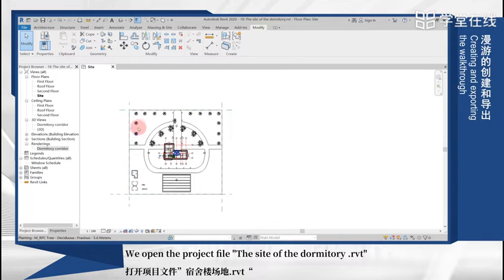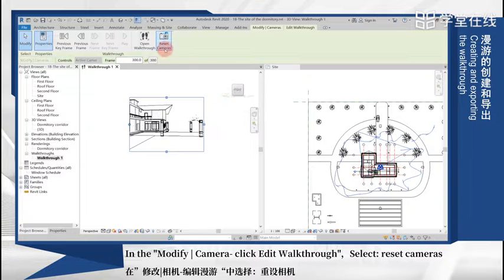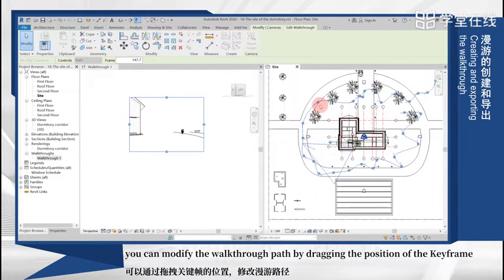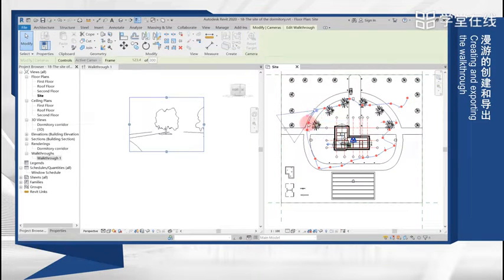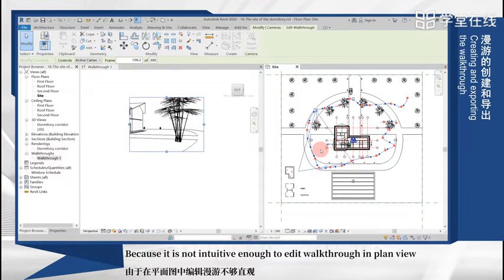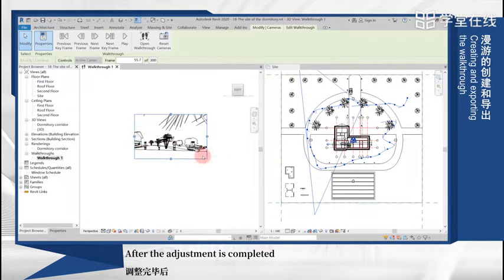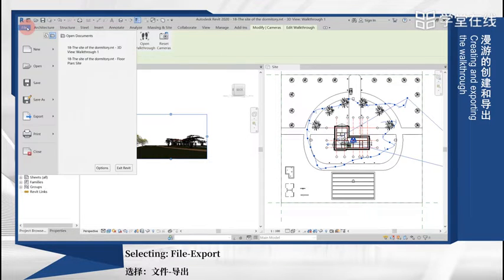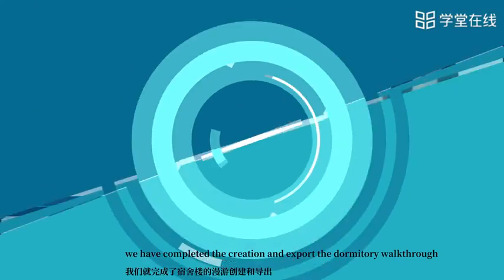18 21 Creating and exporting the walkthrough